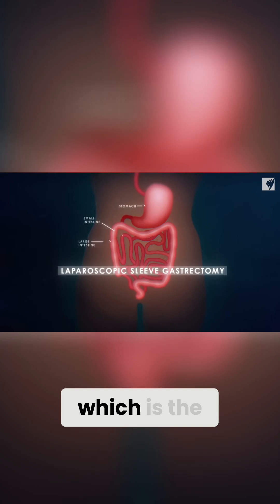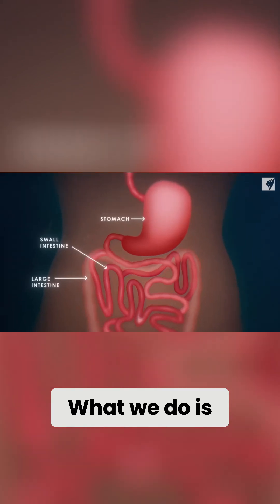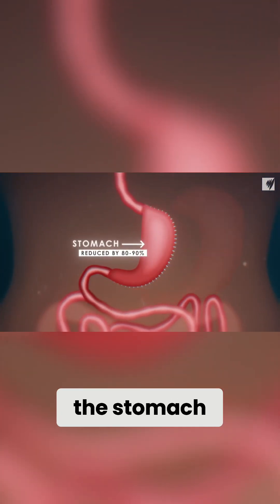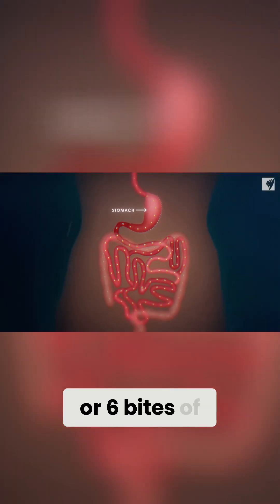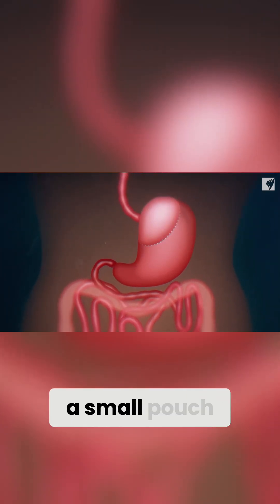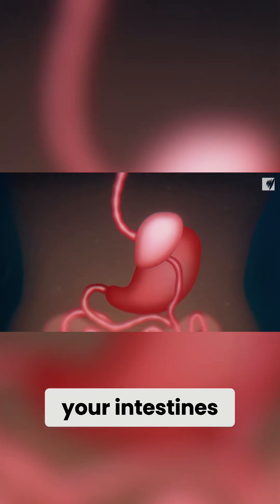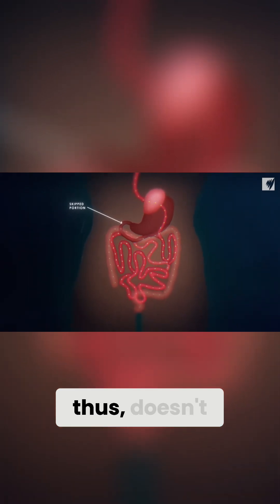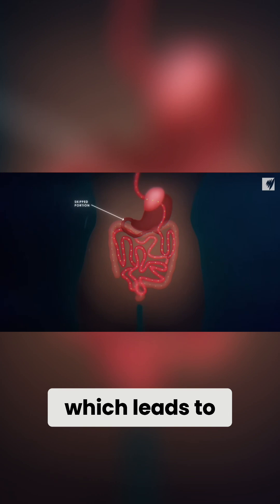Revolutionary Pediatric Bariatric Surgery A Life Changing Solution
Revolutionary Pediatric Bariatric Surgery  A Life Changing Solution 👇👇 @obesityexplained

Discover how pediatric bariatric surgery transforms lives, even for the youngest patients. Learn about laparoscopic sleeve gastrectomy and gastric bypass, the most effective procedures for children and adults struggling with obesity, and how they promote healthier lifestyles by reducing hunger.